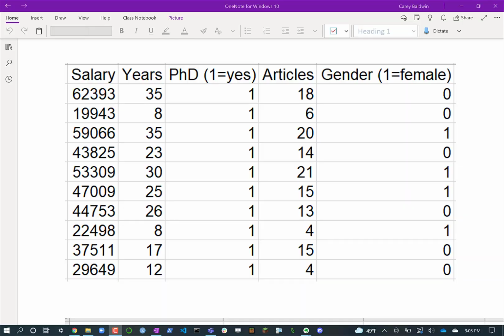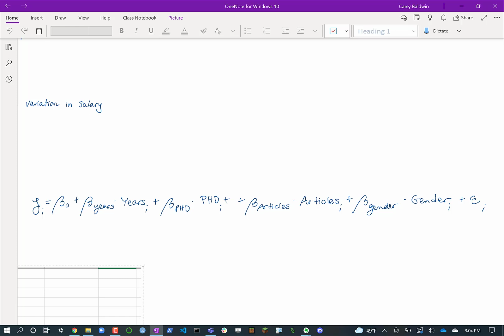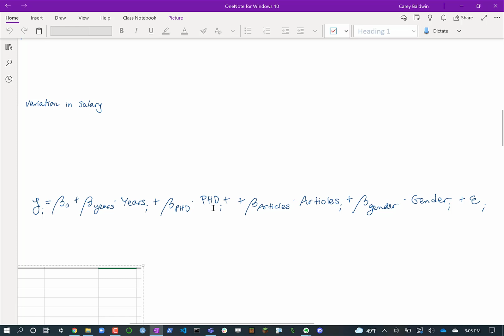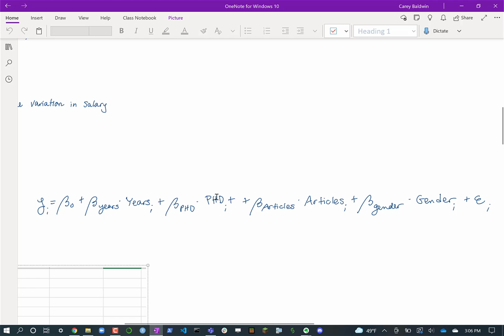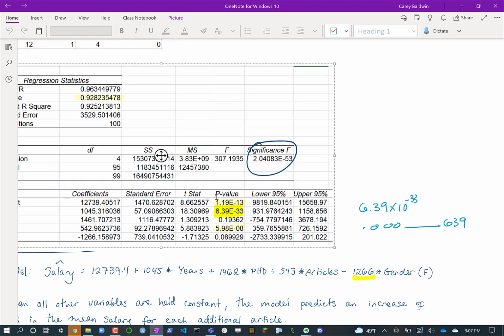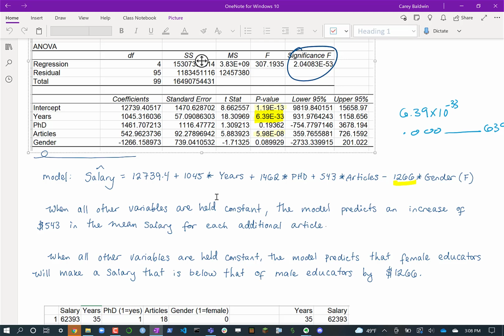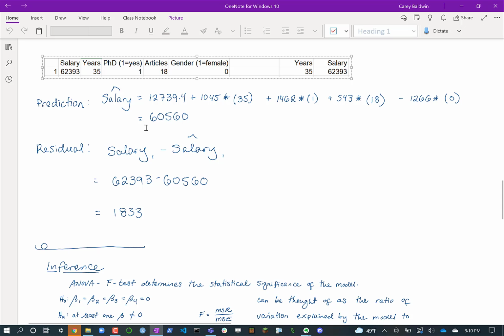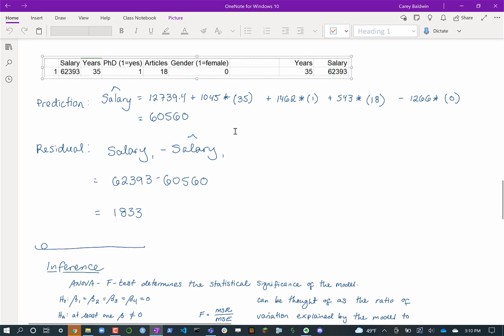Intro Multiple Regression